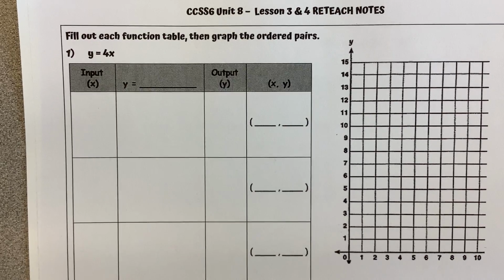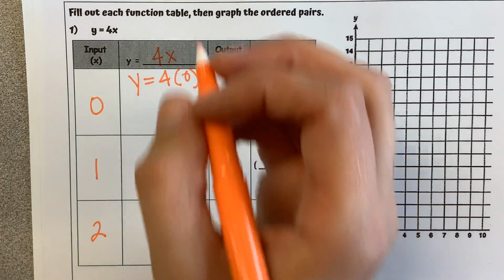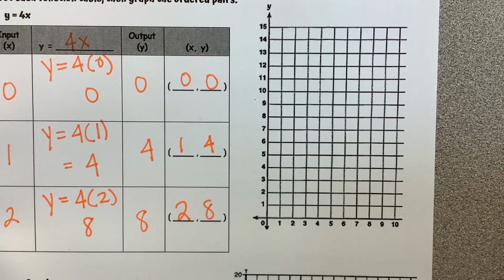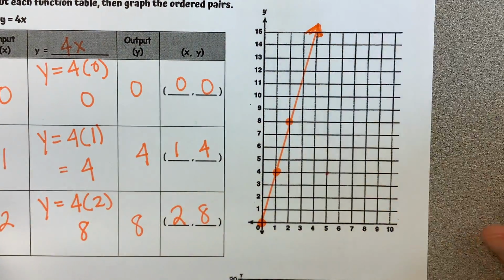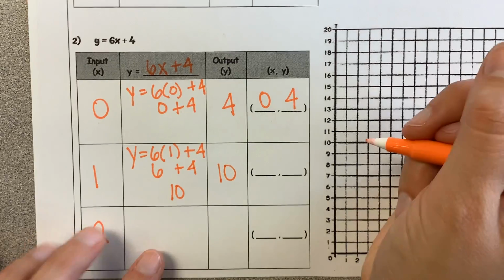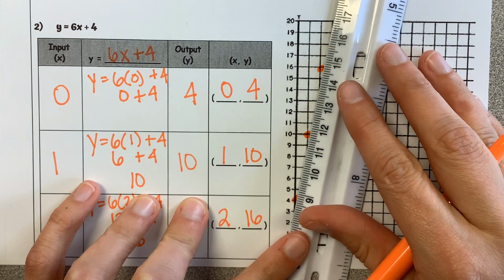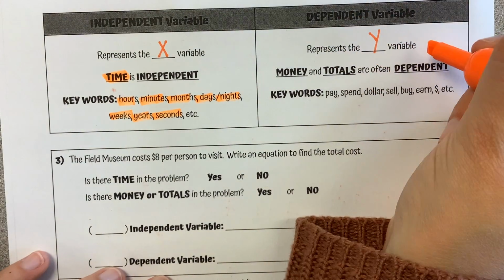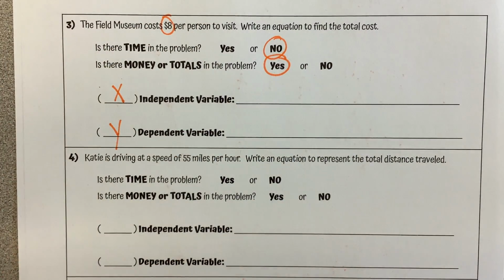CCSS6 - U8 - L3&4 RETEACH